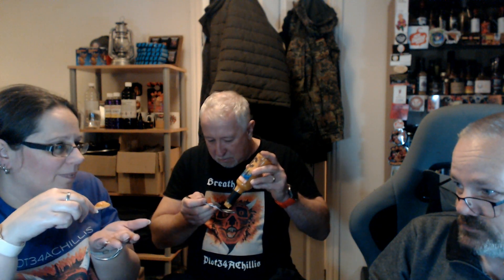Chilli sauce review - A Royal Tantrum - Plot 34a Chillis